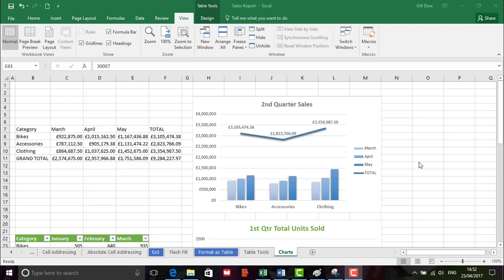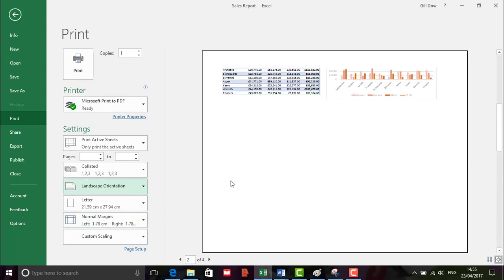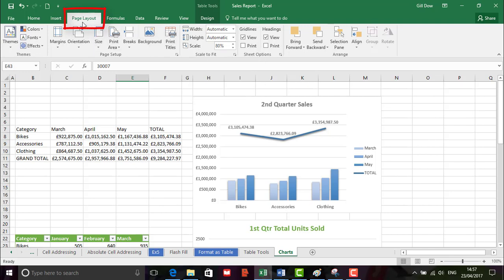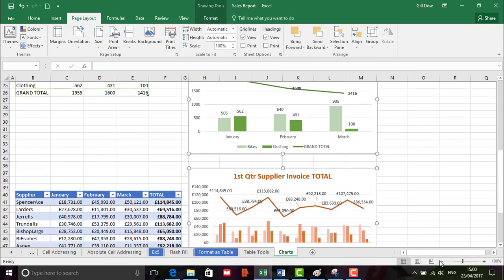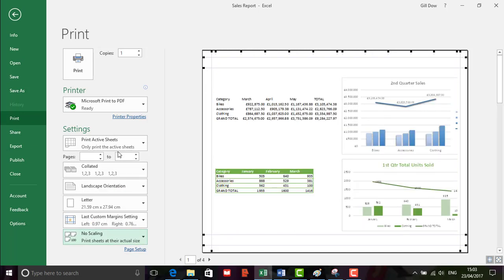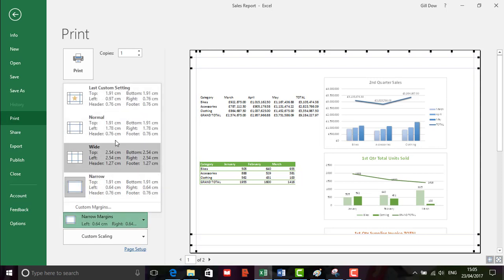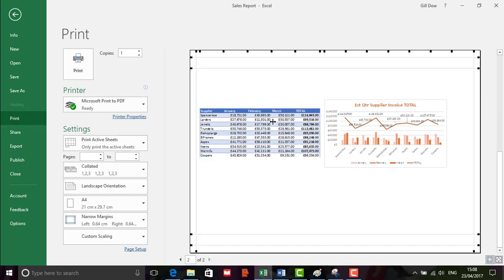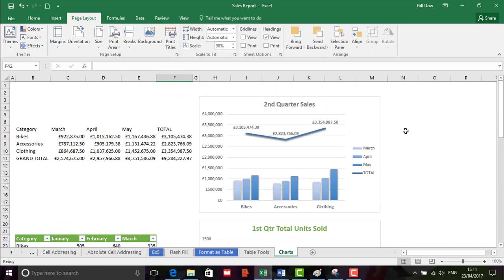Excel 2016 Printing Spreadsheets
How to print spreadsheets and tables with Excel 2016

Course Title: Excel 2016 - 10 Easy Steps for Beginners

For the full on-demand, online course with life-time access and 30 day money back - no quibble - guarantee , click the link to access the FULL Course